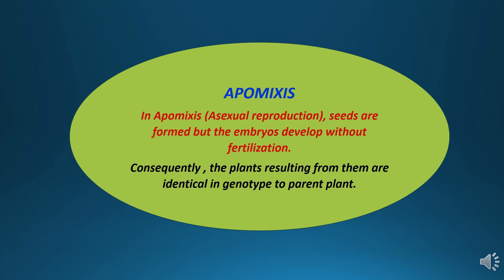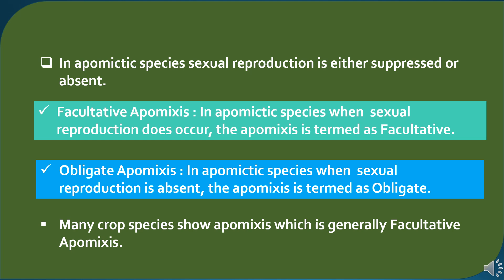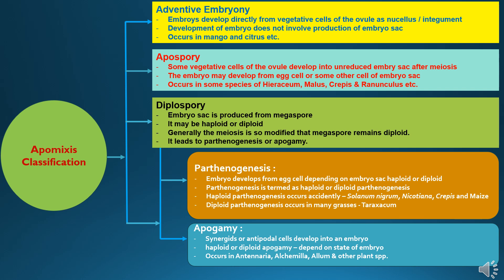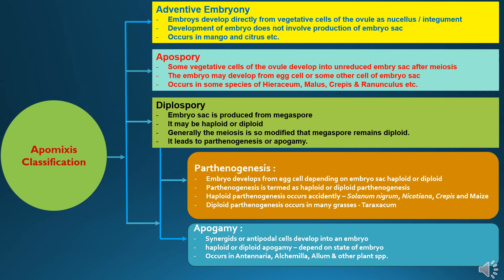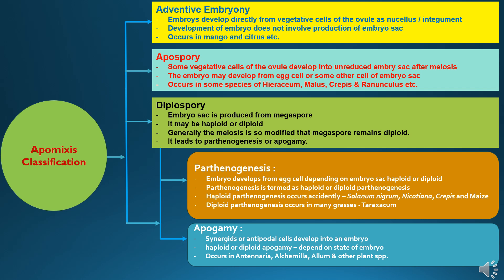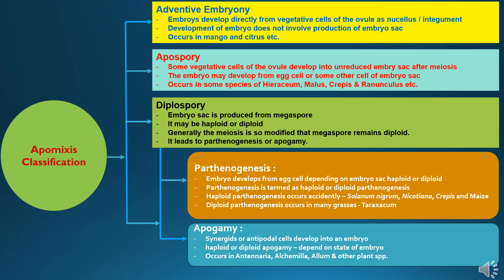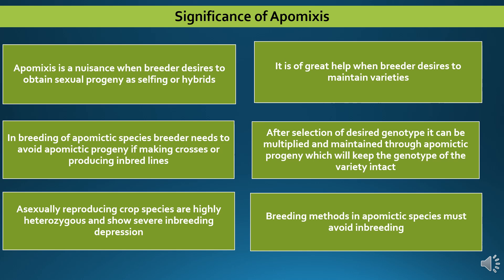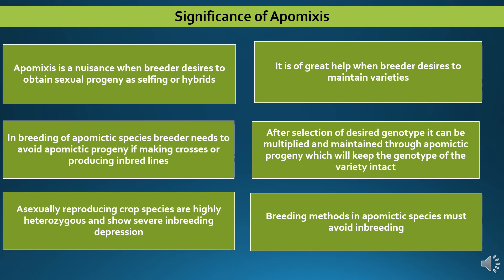APOMIXIS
Apomixis, apospory, diplospory, parthenogenesis, apogamy, asexual reproduction, adventive embryony